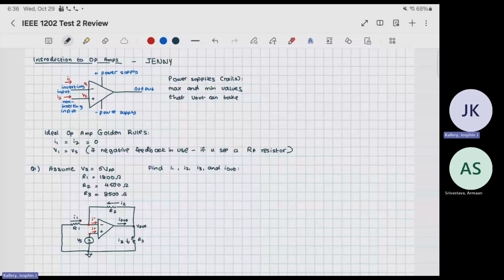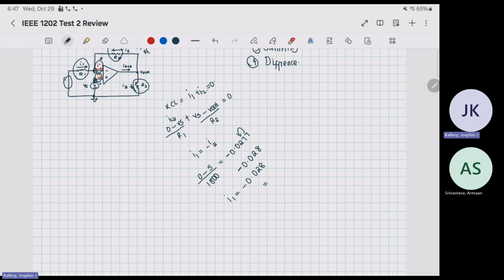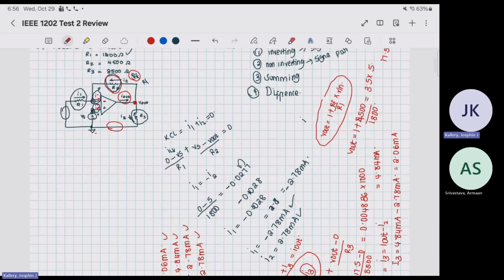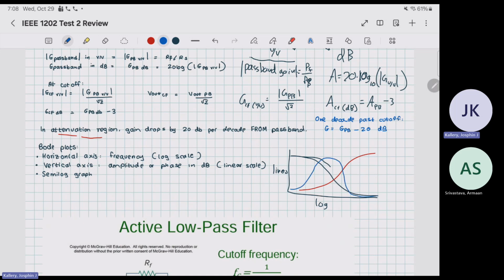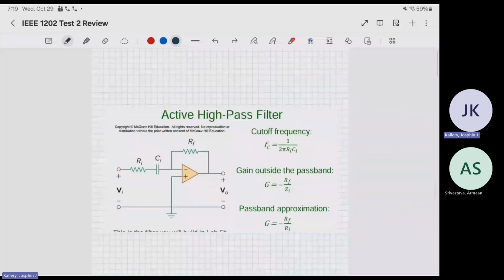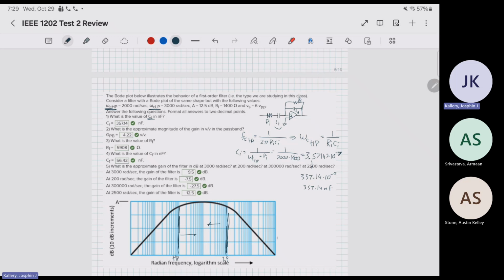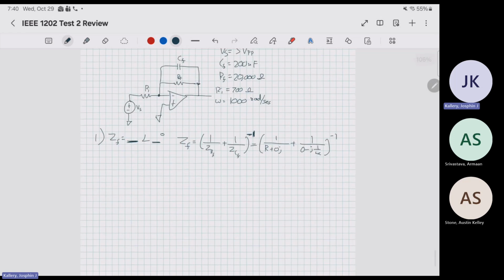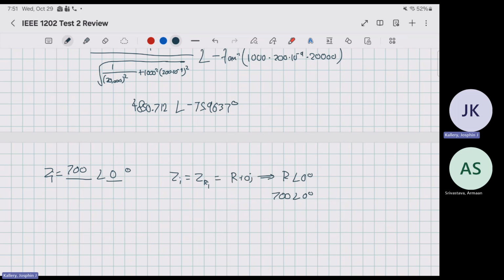EE/CE 1202 Exam 2 Review - Fall 2025